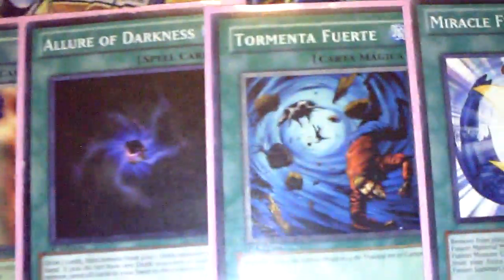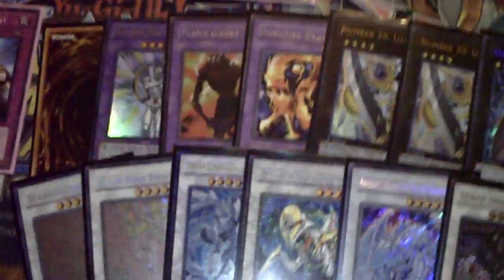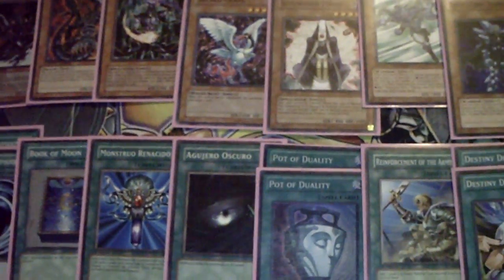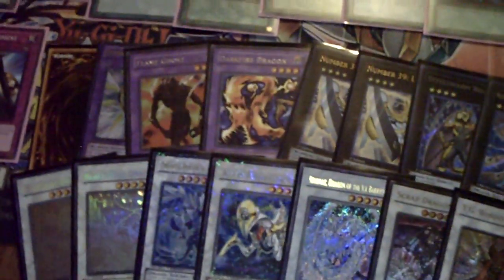Budget Builder Challenge #14 - Destiny Hero Chaos